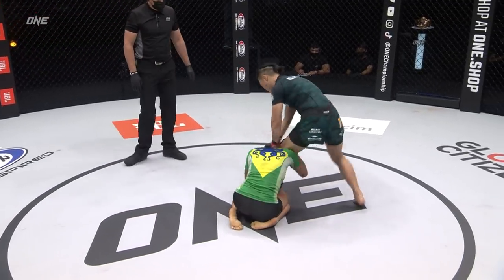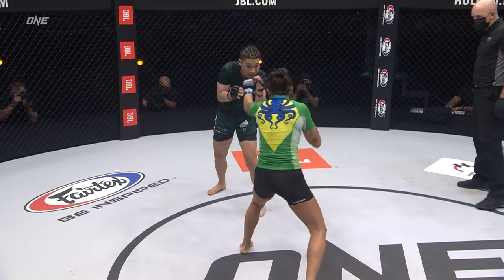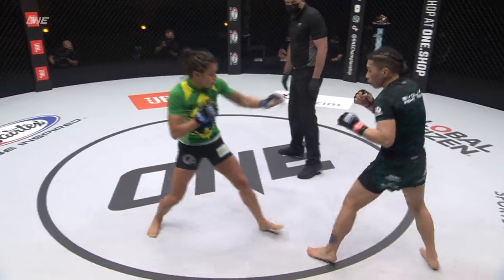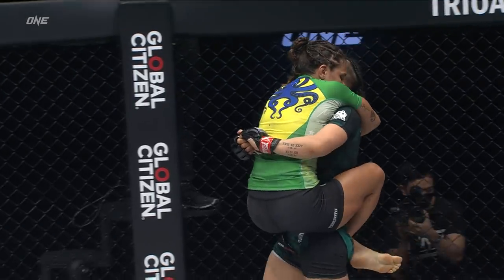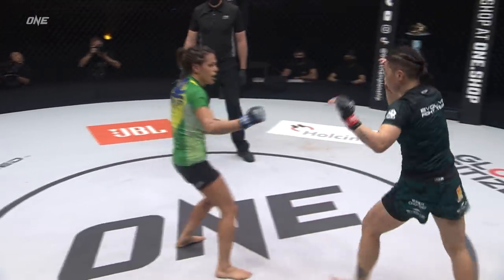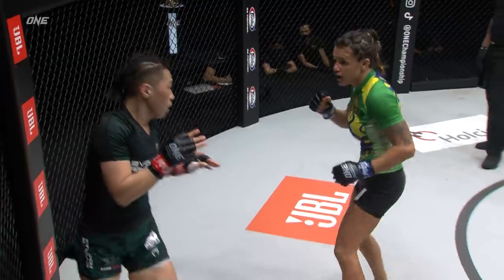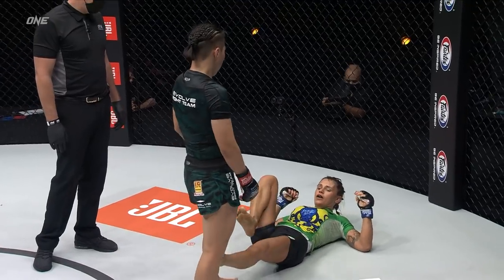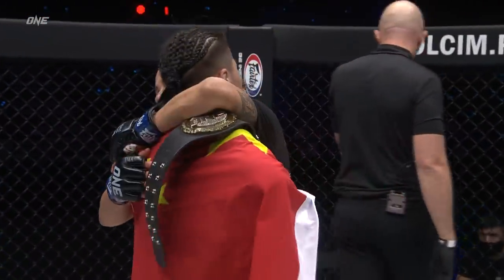Xiong Jing Nan vs. Michelle Nicolini | Full Fight Replay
Before strawweight queen Xiong Jing Nan returns to action in the main event of ONE: HEAVY HITTERS, relive "The Panda's" electrifying battle with Brazilian Jiu-Jitsu superstar Michelle Nicolini at ONE: EMPOWER!